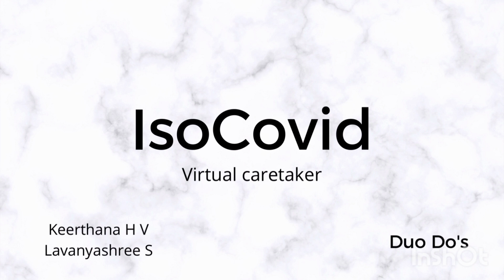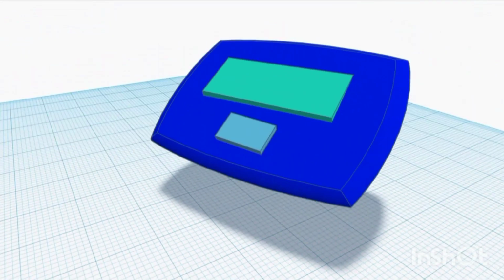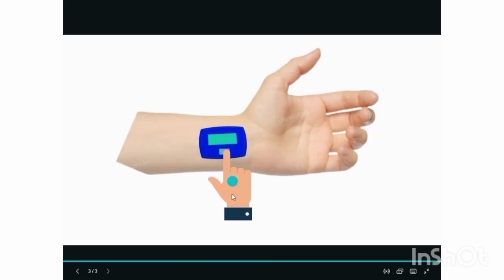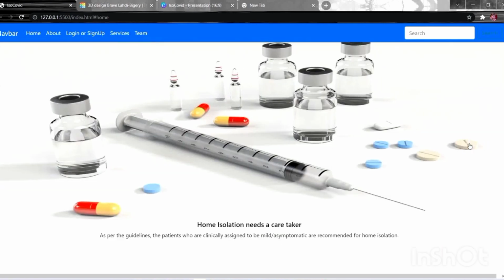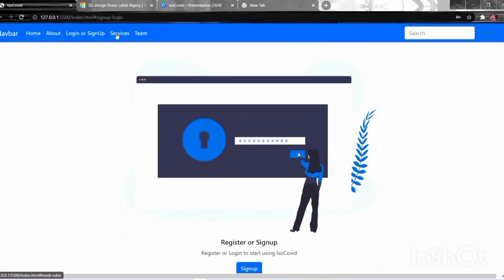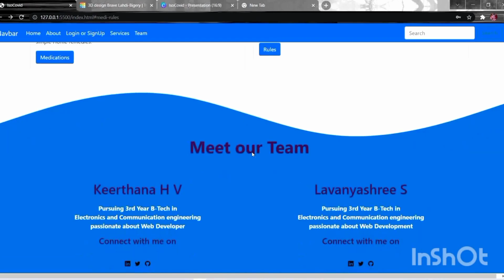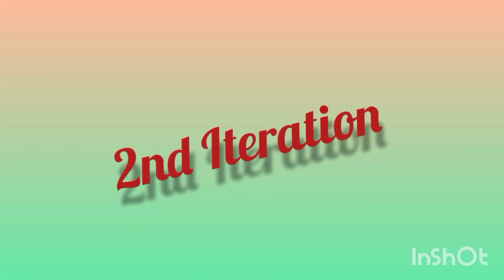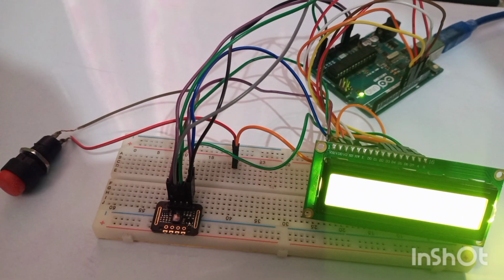Duo-Do's | Start-O-Thon Round - 2 Submission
Team Members:
1. Lavanyashree S
2. Keerthana H V

Start-O-Thon is a 15-day Start-Up hackathon where aspiring entrepreneurs will foster open innovation and cater solutions and bring out the start-up ideas. Start-O-Thon is an exciting opportunity for all to win and develop socially impactful startup ideas for different domains.